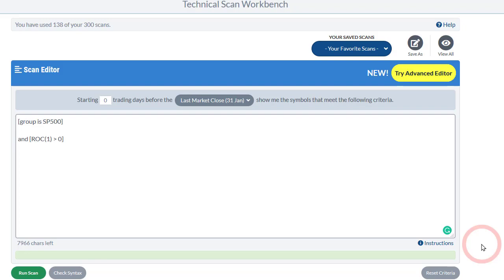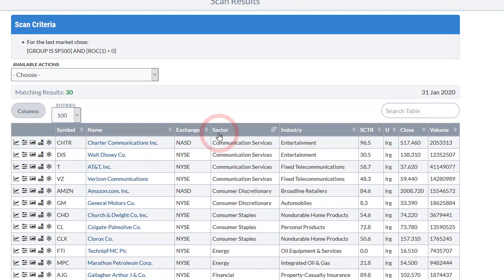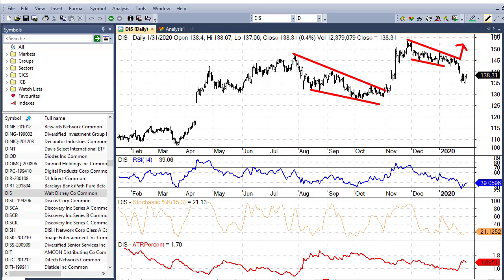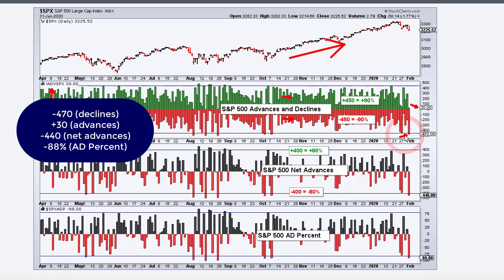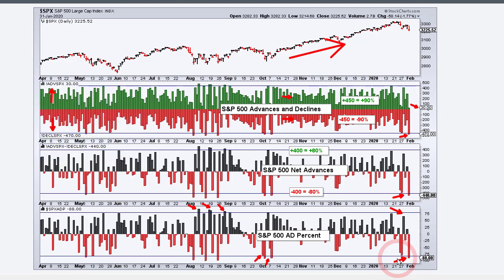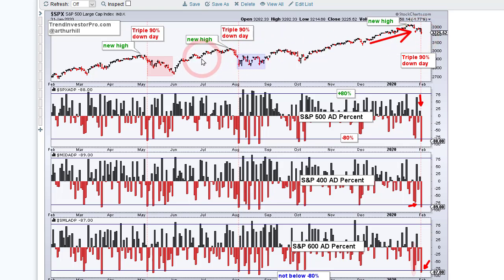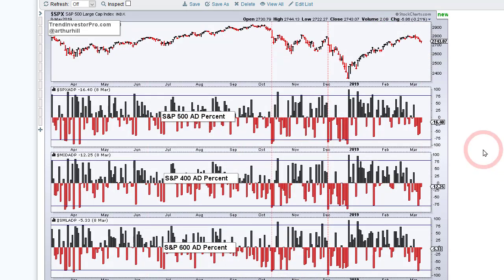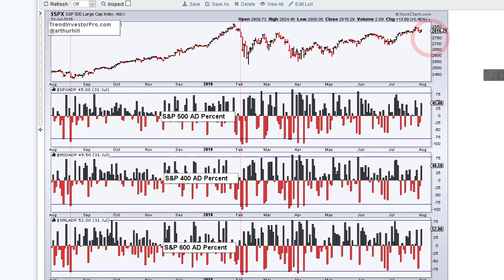A Triple 90% Down Day. What is it and what does it mean for stocks going forward?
More than 90% of stocks declined in the S&P 500, S&P MidCap 400 and S&P SmallCap 600 on Friday (31-Jan). This is a bearish breadth thrust with a double-edged sword. It creates a short-term oversold condition that could lead to a bounce, but it also points to a corrective period over the coming weeks. We will look at the calculation and some prior signals. There is also a bonus with a bullish setup in Disney (DIS).